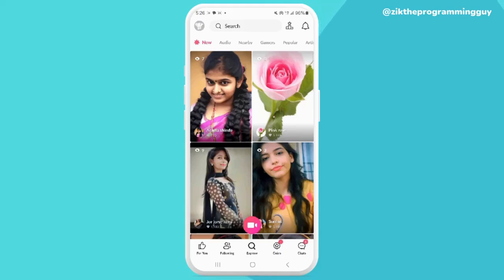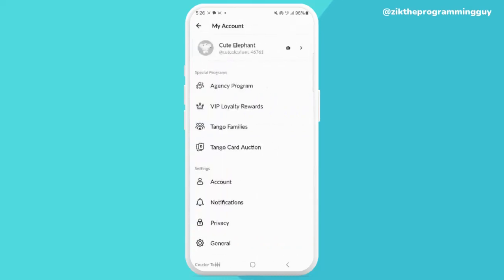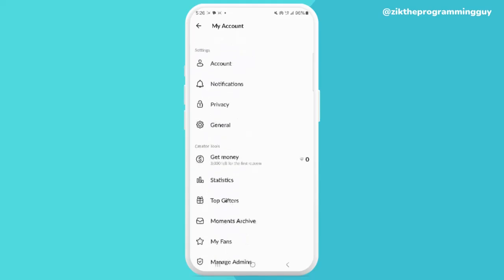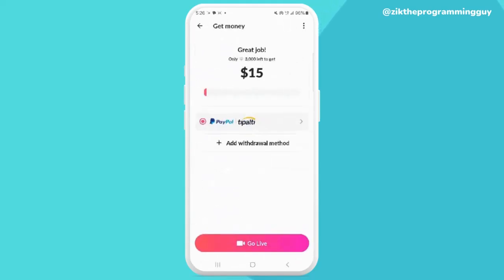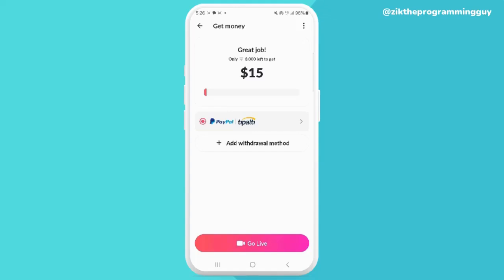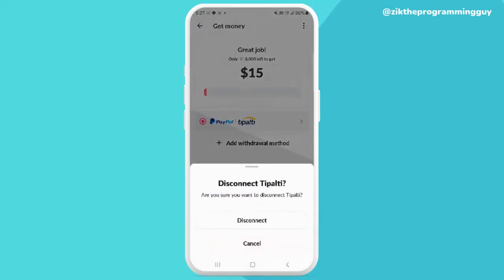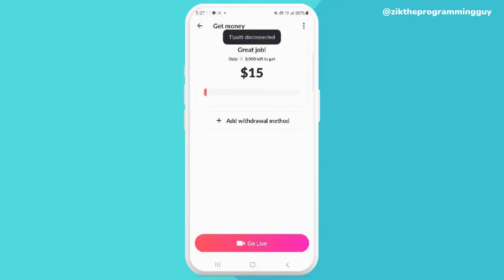How to Remove Paypal Account From Tango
In this video, we'll show you exactly how to remove your PayPal account from Tango in just a few simple steps. Whether you're looking to unlink PayPal from your Tango account for privacy, security, or personal reasons, we've got you covered!